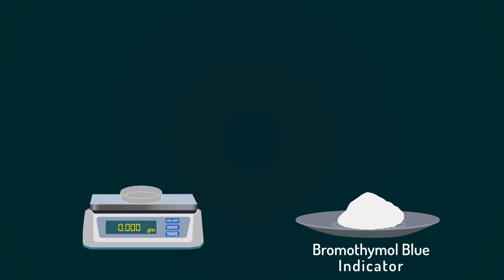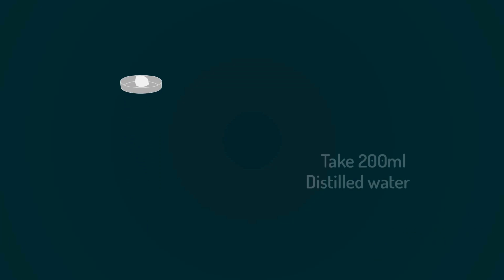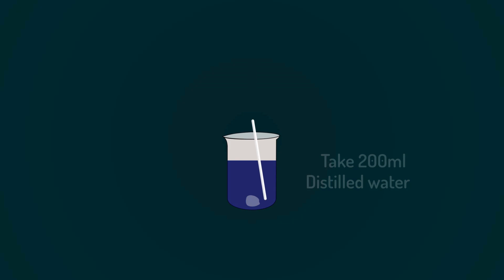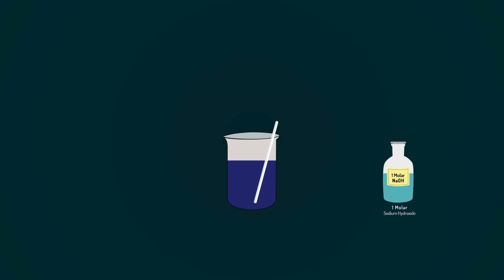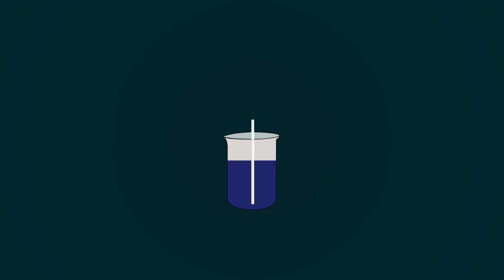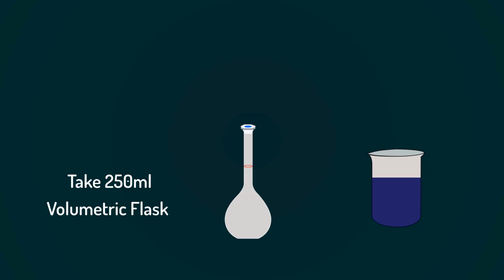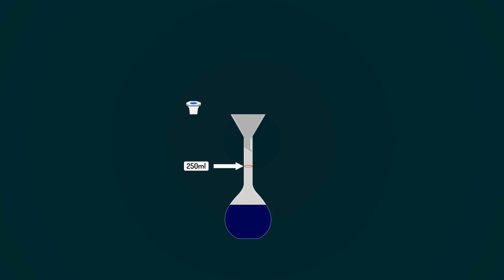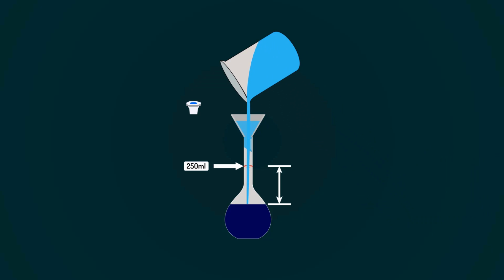how to make bromothymol indicator | How do I prepare bromothymol blue solution?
in this animated video, you will learn how to prepare bromothymol blue indicator solution?